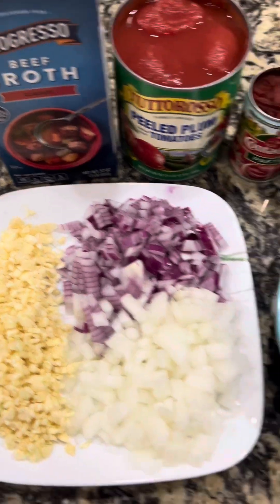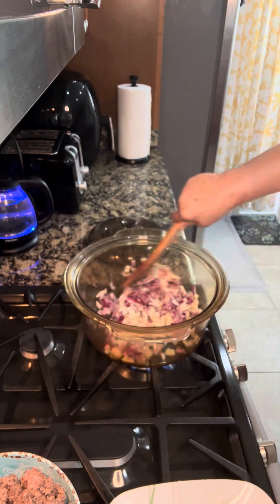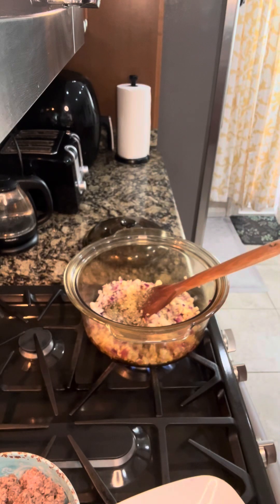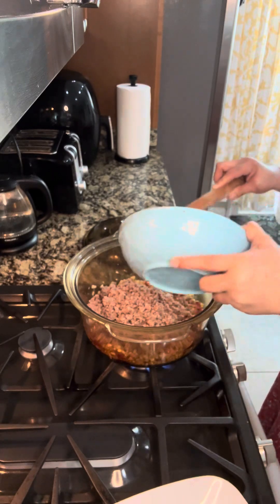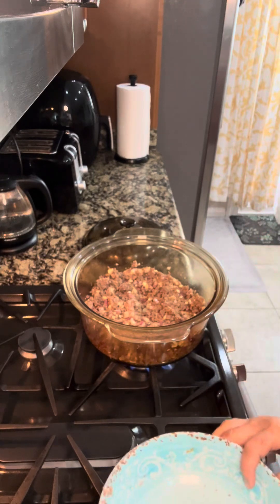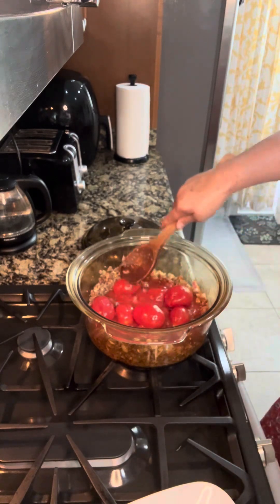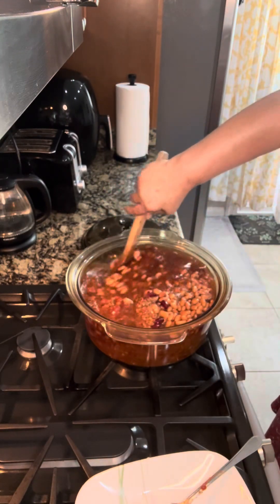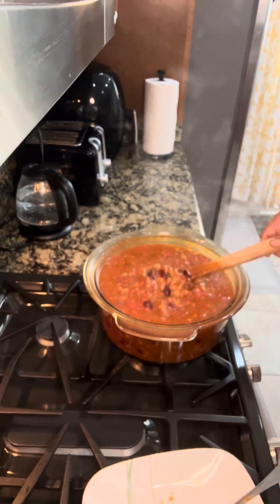Chilli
Just a simple chilli beans 🫘